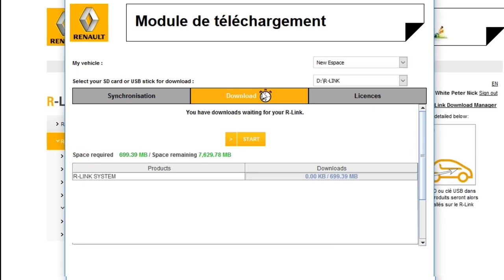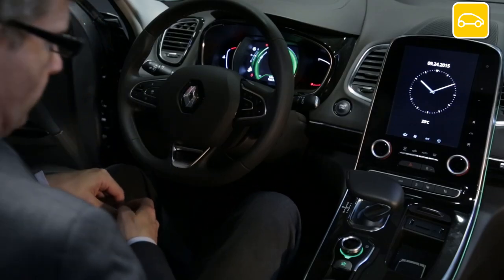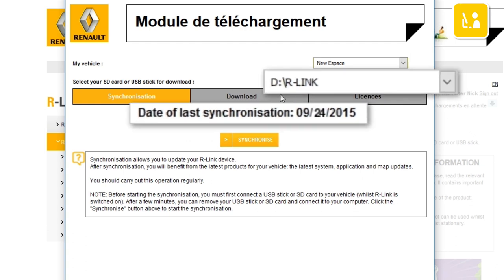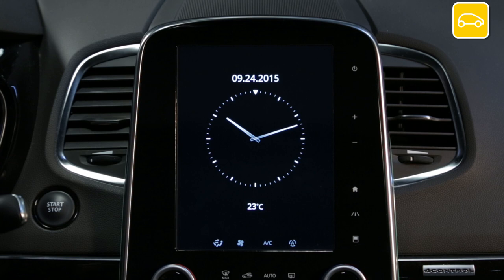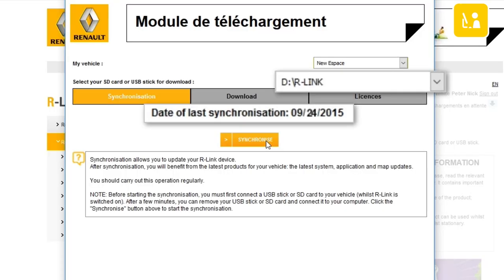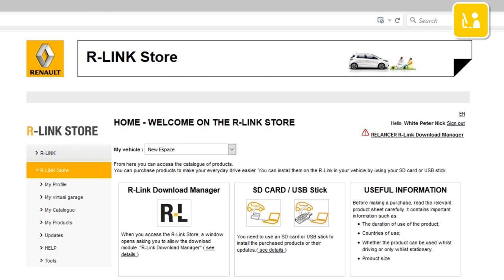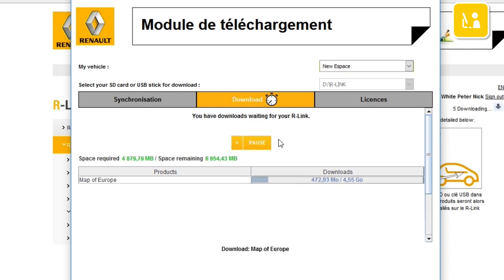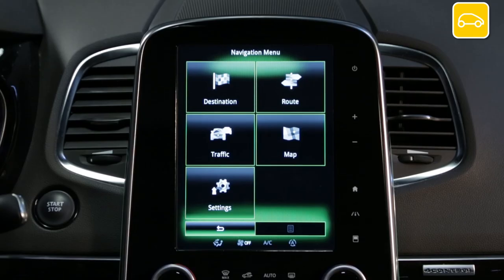Updating the R-Link 2 system and the maps